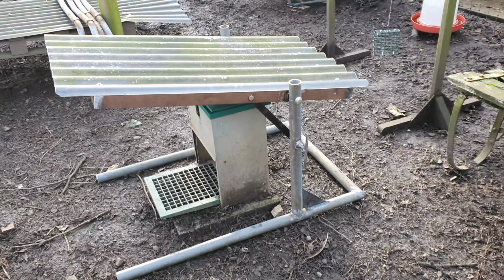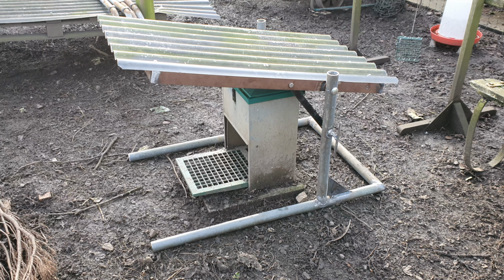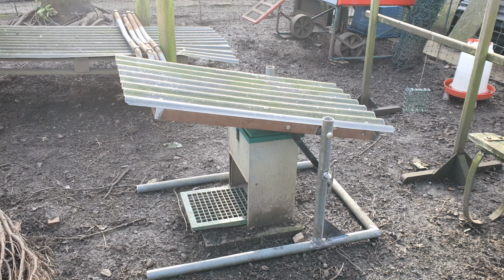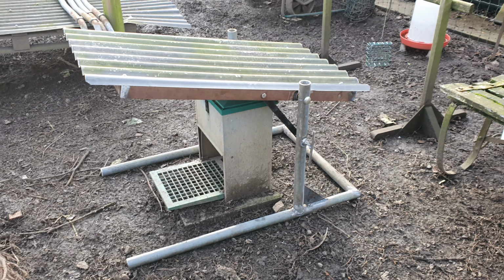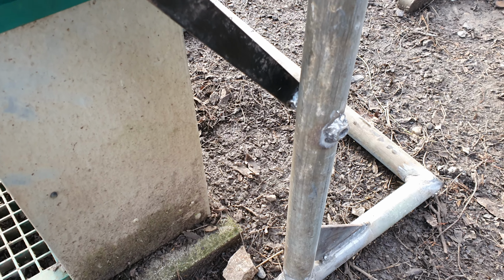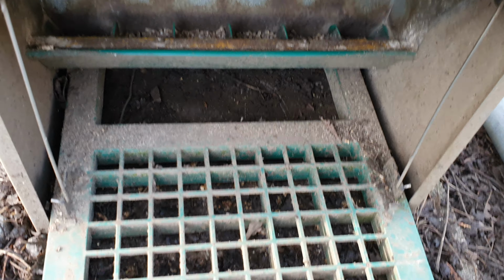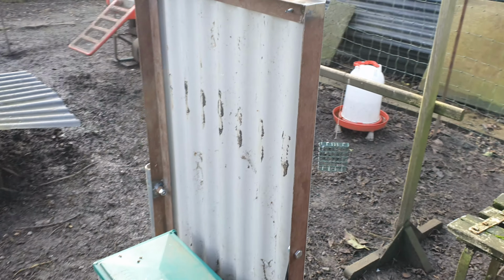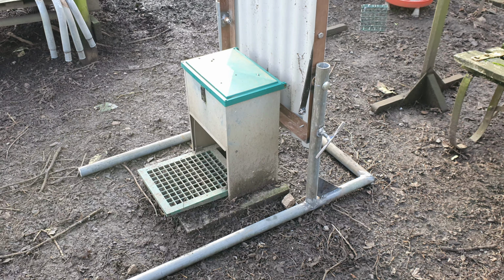Chicken hopper feeder protector hood